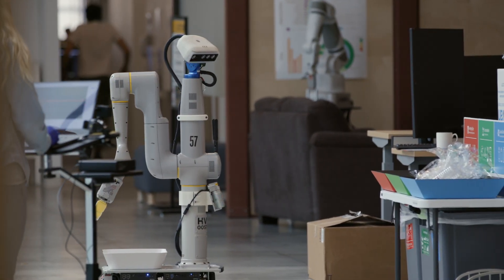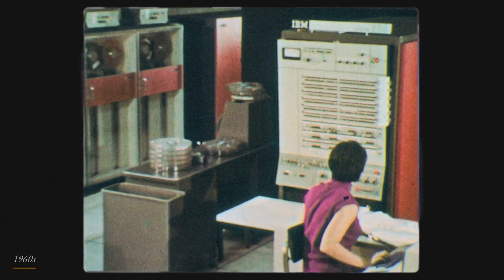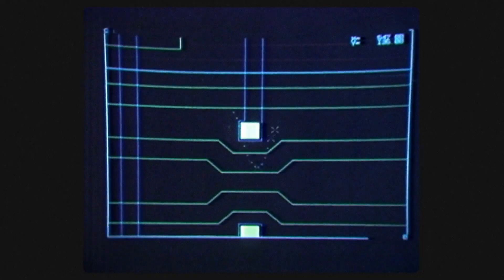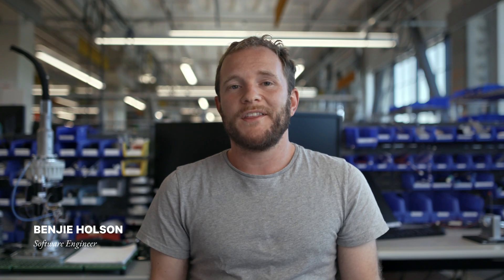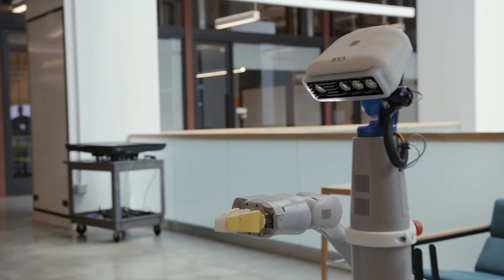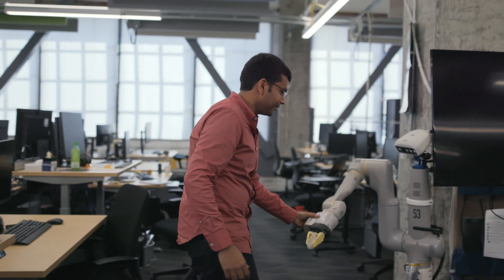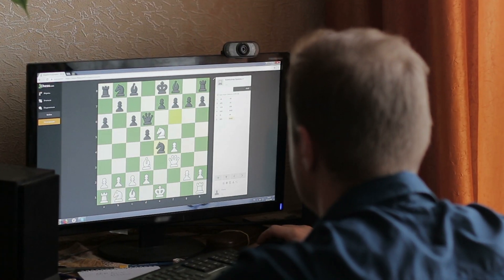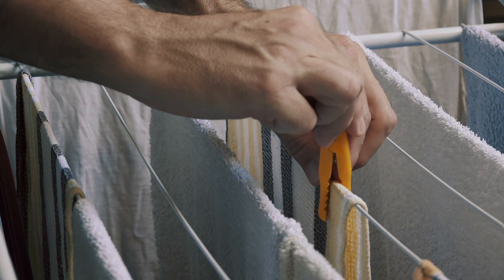Introducing Everyday Robots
Born from X, the moonshot factory, and working alongside teams at Google, we’re building a new type of robot. One that can learn by itself, to help anyone with (almost) anything.

This is our story.